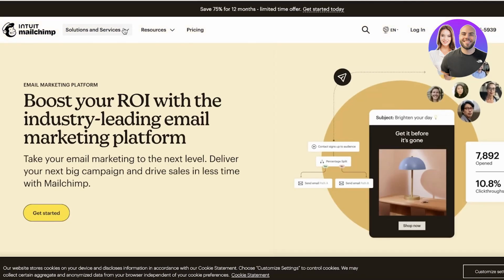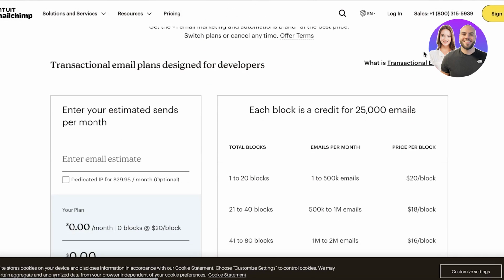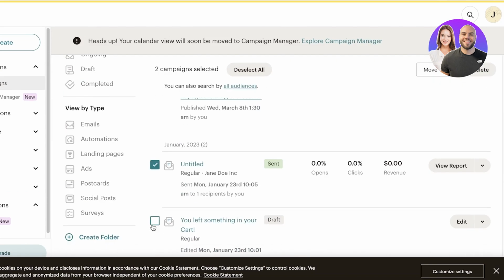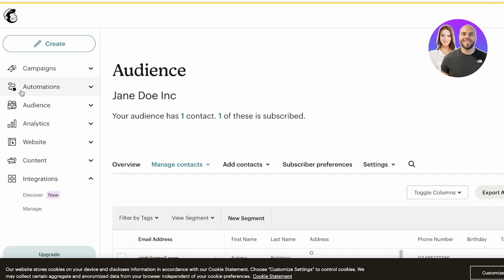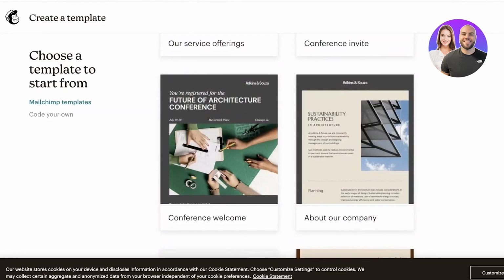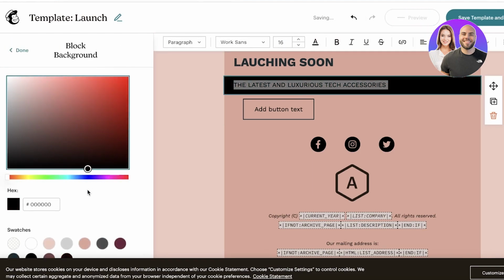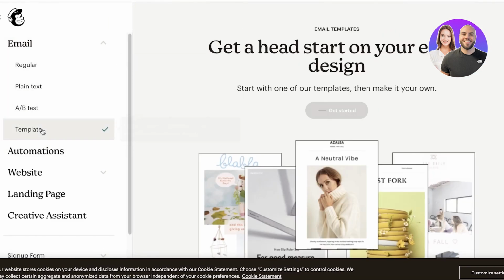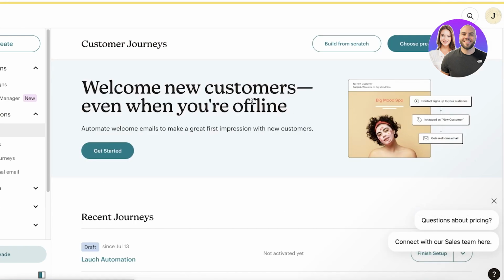MailChimp Email Marketing Tutorial 2026: Create Email Campaigns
In this video we show you MailChimp Email Marketing Tutorial. MailChimp is really easy to use and learn to use it by watching this super helpful tutorial.